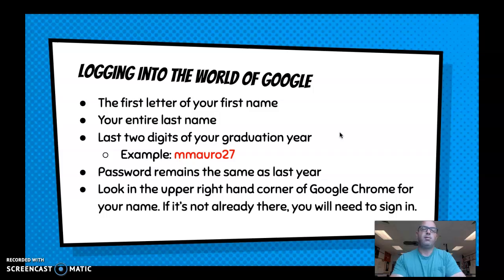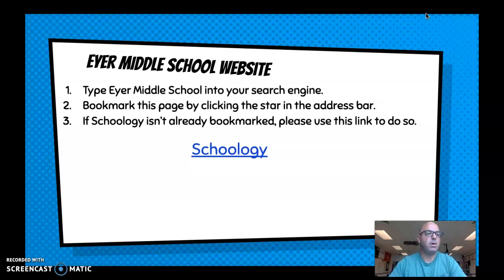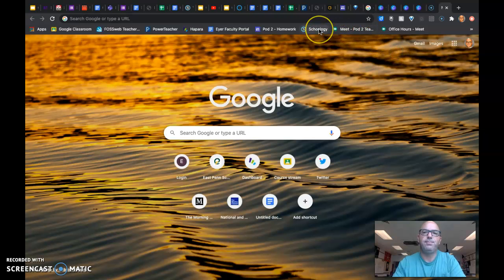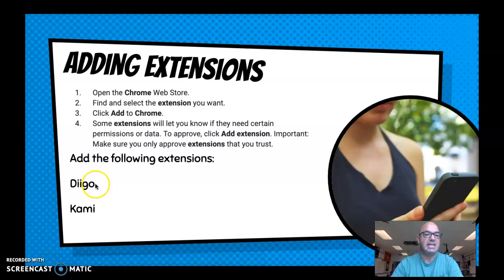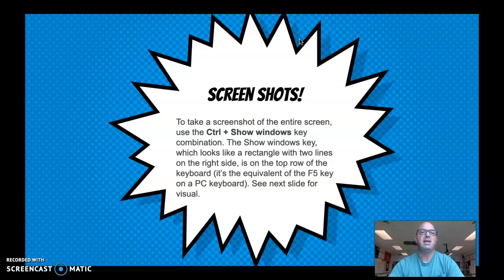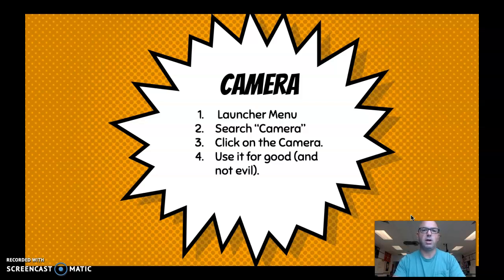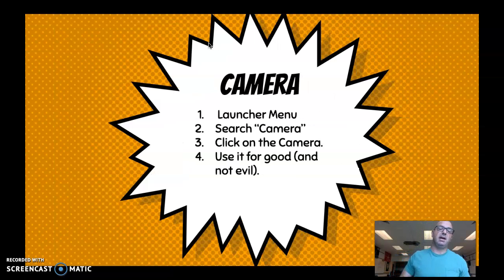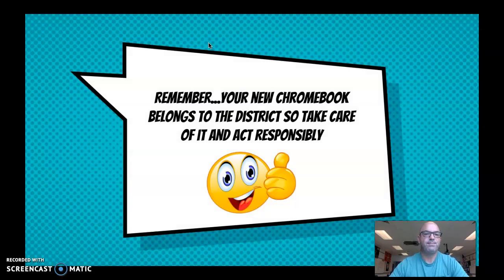Getting to Know Your Chromebook Video (for Remote Students)